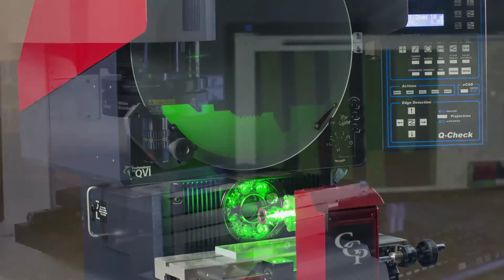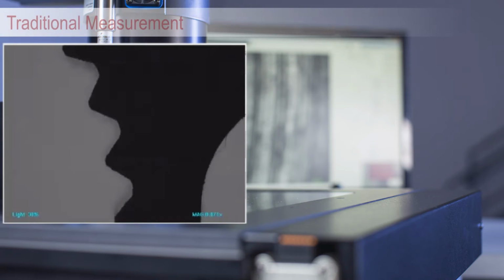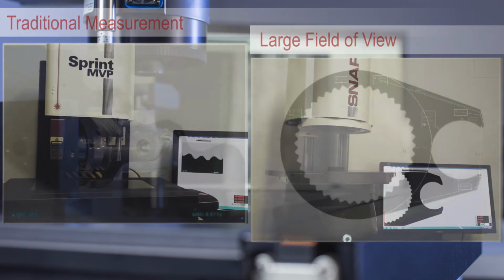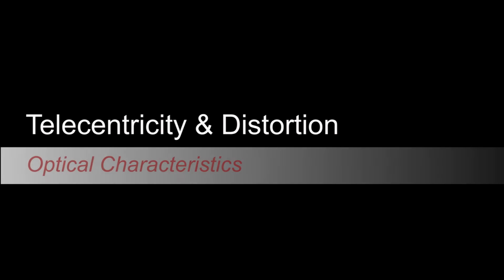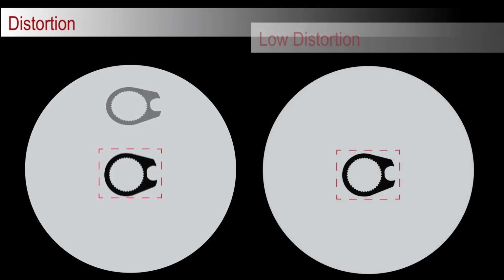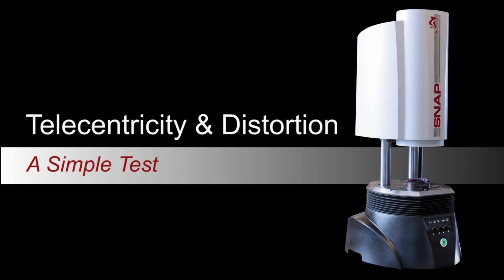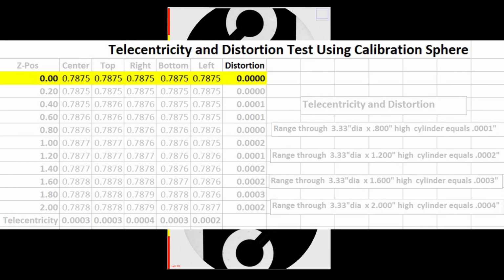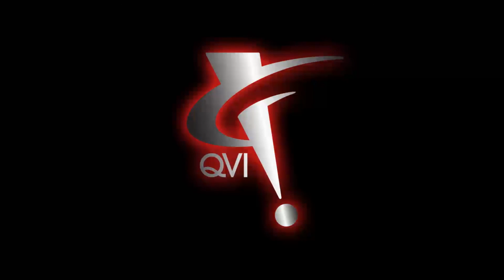Important Considerations for LFOV Measurement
There are many factors to consider when choosing a measurement system including whether to purchase a traditional video measuring microscope, a comparator, or a system that provides a large field of view. This video will explain specific optical characteristics to consider when choosing a system.